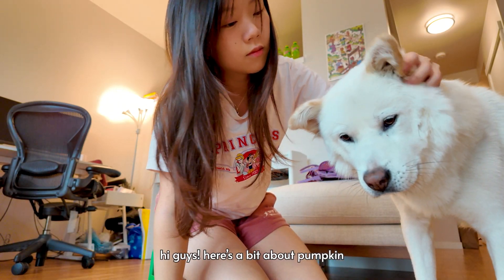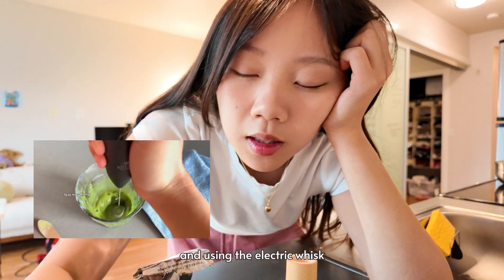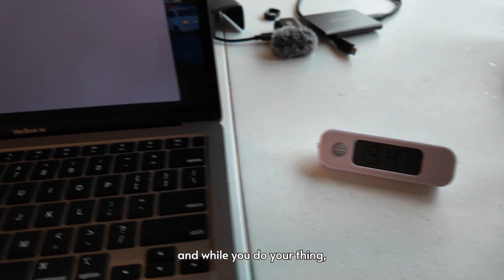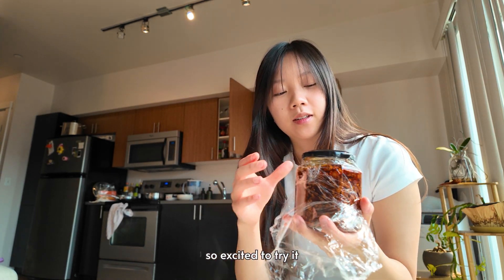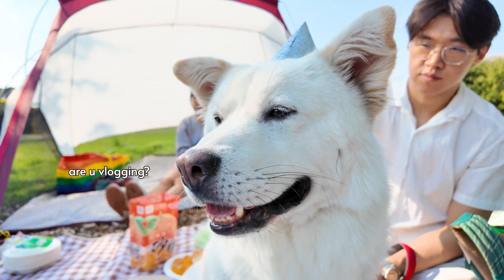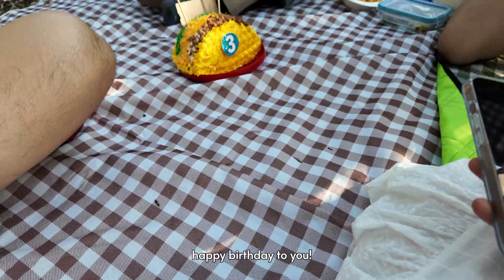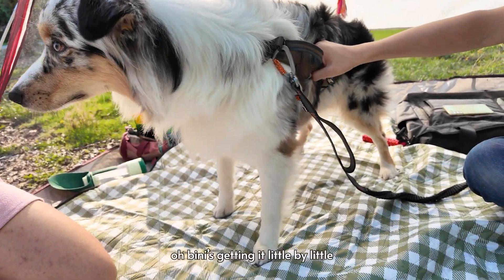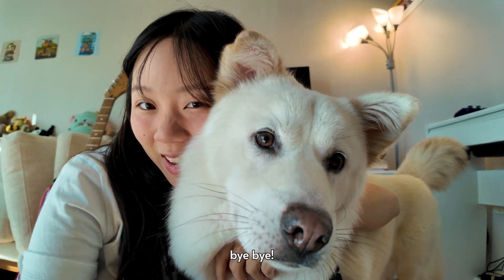throwing a birthday party for my foster dog 🐶 beef noodle, productive seattle diaries (as a pinoy)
i have been fostering pumpkin for 5 months now. this is his 3rd birthday party picnic! watch the end for a special announcement!
do let me know if you would like to learn more about the fostering journey :)

timecodes:
00:00 start
00:27 about pumpkin (my foster dog)
1:43 how i make my matcha
4:26 a productive morning
6:17 making lunch-- beef noodle!!
8:49 party time
11:06 time for cake!
15:22 SPECIAL ANNOUNCEMENT